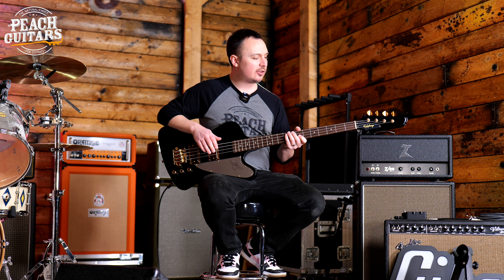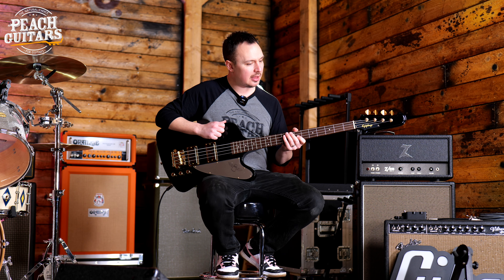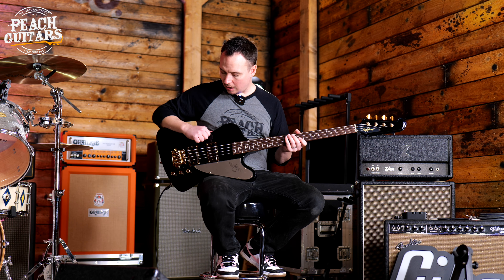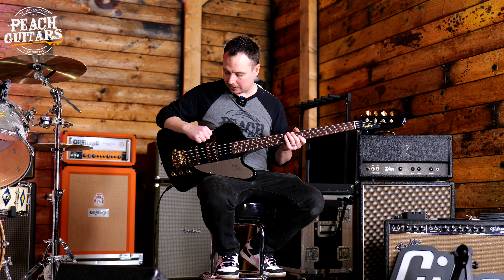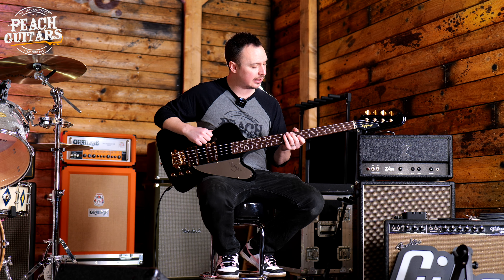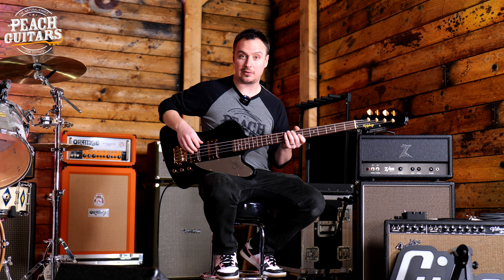Epiphone Artist Collection | Rex Brown Thunderbird - Ebony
Use the above link to see this product on our website, where you will have access to all of the Peach treatments, such as studio photography, available serial numbers, PLEK and finance options.